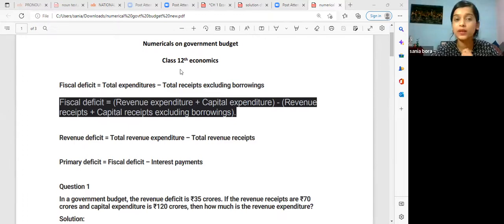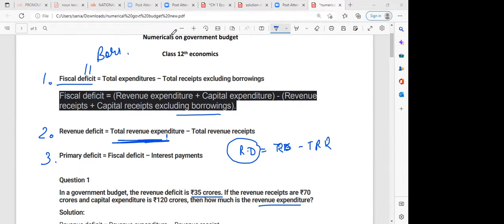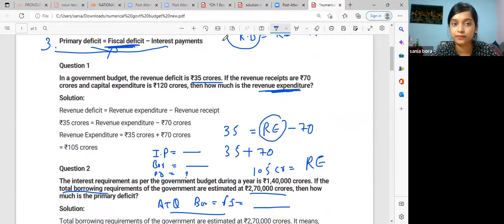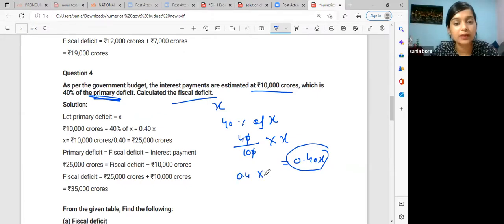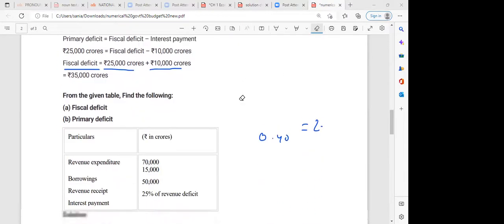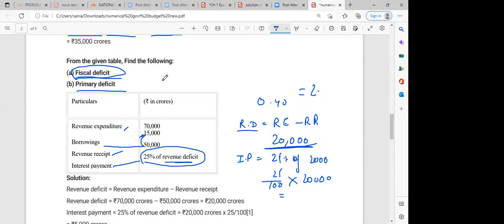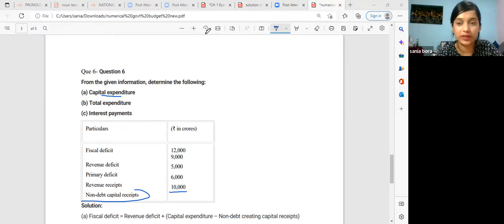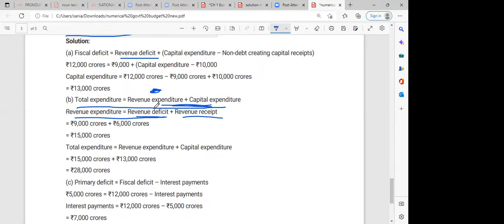Learnivio | Numerical | Government Budget | Lect 12th MEB 23-07-2022